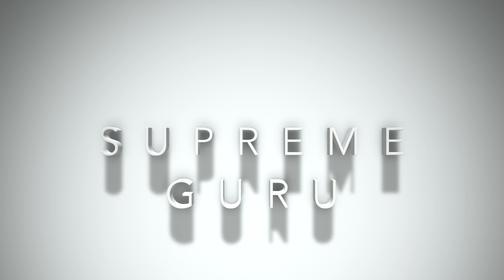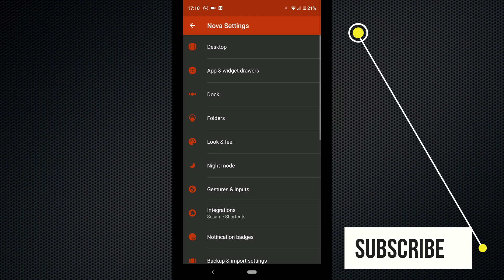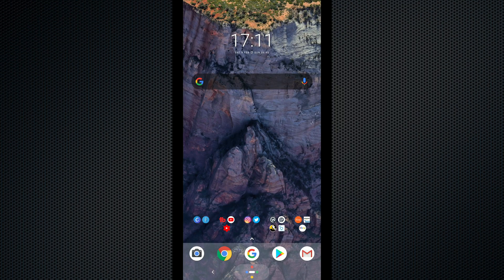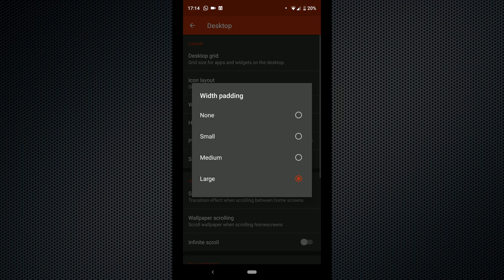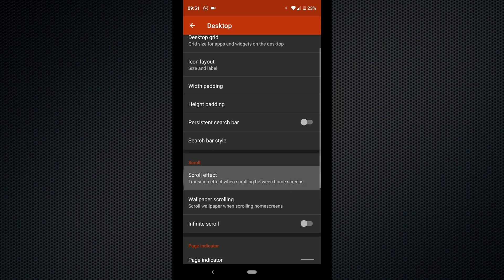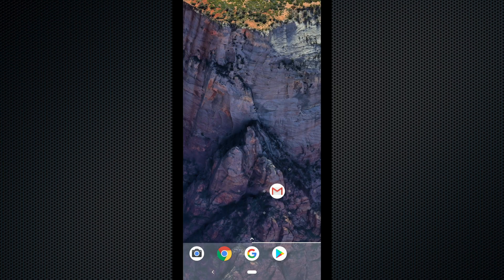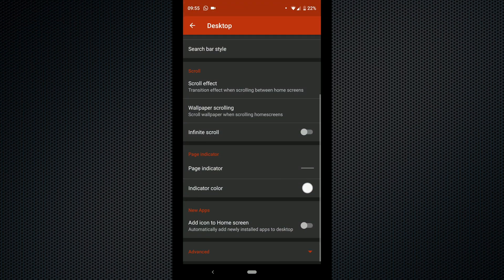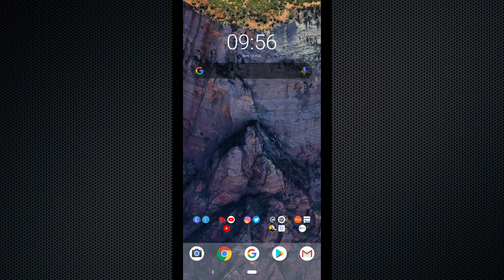How To Use Nova Launcher on Android | Nova Launcher in Depth Tutorial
Nova Launcher Tutorial For Beginners  - How To Use Nova On Android

It's Supreme Guru here back with another tutorial video for you all. This time around we are looking at a Nova Launcher tutorial for android. Nova Launcher is one of the most popular launcher apps for android.

The Best £89 I spent

In this Tutorial video you will see all the features of setting up your desktop settings so that every user understands how to use it.

This is the first video tutorial in a series of 7 parts. The reason for this is that it would be a super long video if I did it all in one take.

Customising your phone is one of the best features of android.

Nova Launcher In Depth Tutorial for Beginners

Nova Launcher In Depth Tutorial for Beginners | How To Use Nova on Android